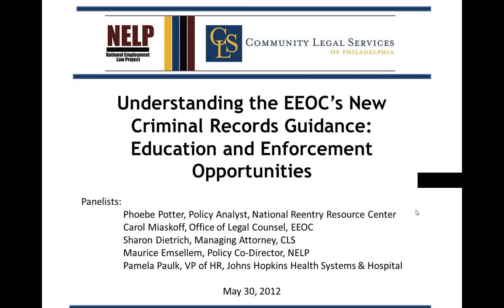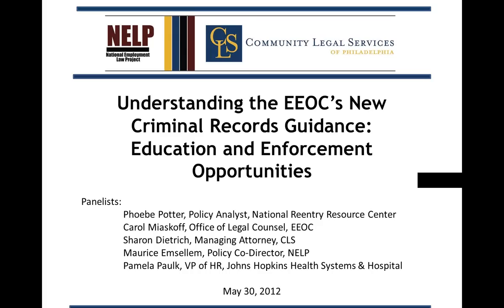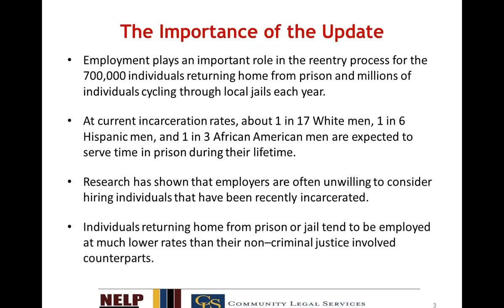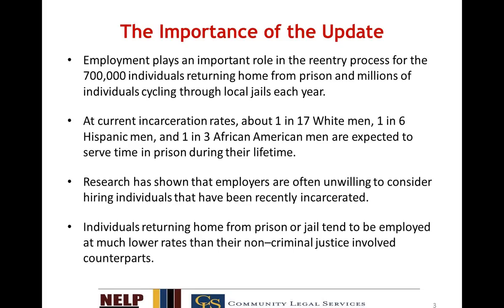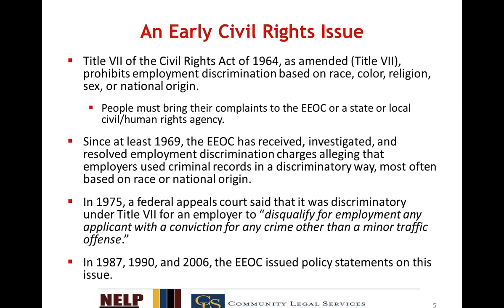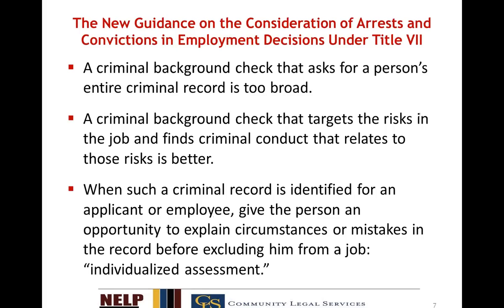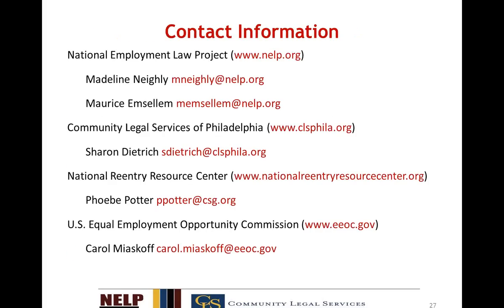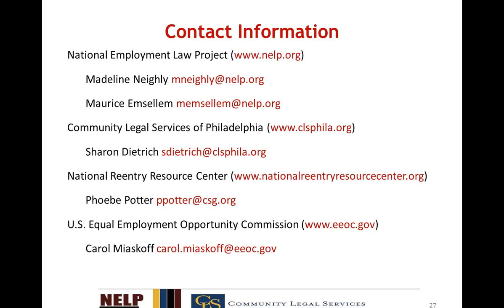Understanding the EEOC's New Criminal Records Guidance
Understanding the EEOC's New Criminal Records Guidance: Education and Enforcement Opportunities

Presenters:
Maurice Emsellem, NELP Policy Co-Director
Sharon Dietrich, CLS Managing Attorney
Carol Miaskoff, EEOC  Office of legal Counsel
Pamela Paulk, Johns Hopkins Health Systems VP of Human Resources

On April 25, the U.S. Equal Employment Opportunity Commission (EEOC) issued a new enforcement guidance on the Consideration of Arrest and Conviction Records in Employment Decisions Under Title VII of the Civil Rights Act of 1964. The new guidance reaffirms the core principles present in earlier guidances, while updating and clarifying the EEOC standards regulating criminal background checks for employment. A New York Times editorial described the new guidance as "must reading for all employers." Additional press coverage includes reports in The New York Times, Chicago Sun-Times, Philadelphia Inquirer, Associated Press, Reuters, McClatchy, Huffington Post, The Wall Street Journal's MarketWatch, msnbc.com, and many others.

Sponsored by the National Employment Law Project (NELP), Community Legal Services (CLS) of Philadelphia, and the National Reentry Resource Center,  this webinar will provide advocates, workers, employers, workforce development specialists and policy makers with critical information on how to apply the new EEOC policy to their daily decisions when navigating criminal records for employment.

The webinar will feature a conversation between CLS's Managing Attorney, Sharon Dietrich, and Carol Miaskoff, Assistant Legal Counsel in the EEOC Office of Legal Counsel, as well as a discussion between NELP's Policy Co-Director, Maurice Emsellem, and Pamela Paulk, Vice President for Human Resources for the Johns Hopkins Health Systems and the Johns Hopkins Hospital.

In addition to detailing the key elements of the new EEOC guidance, the webinar will highlight best practices for employers, helpful implementation strategies for worker advocates, and key considerations for state and local policymakers to explore.